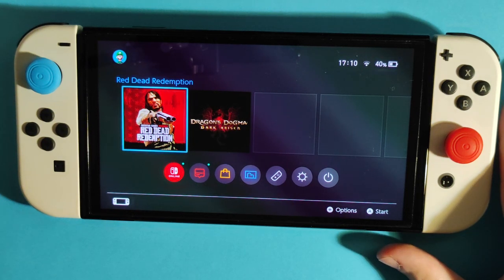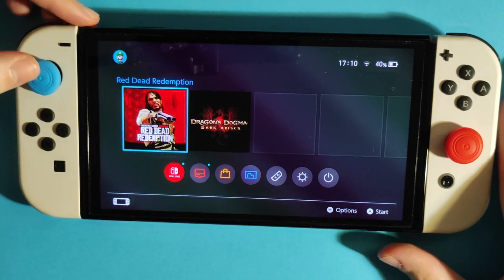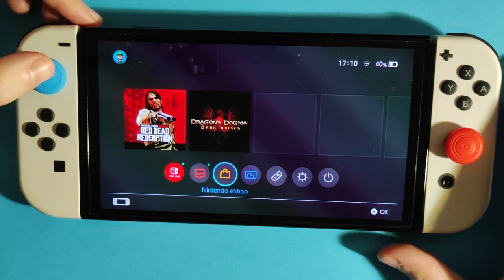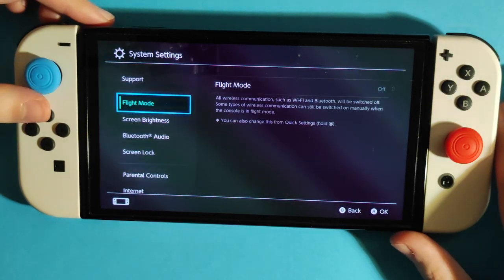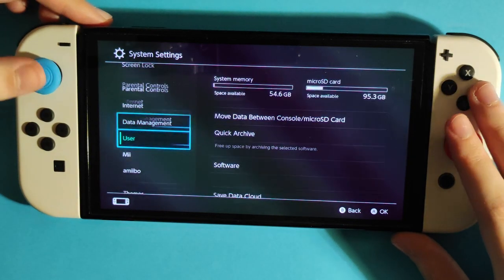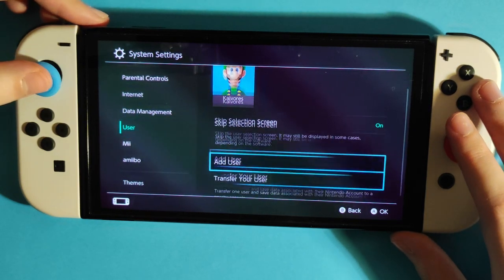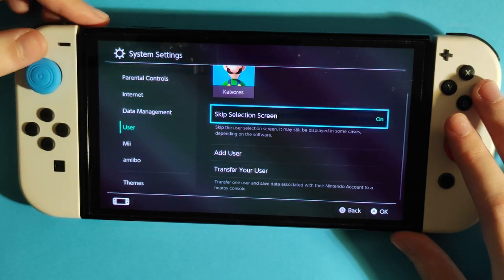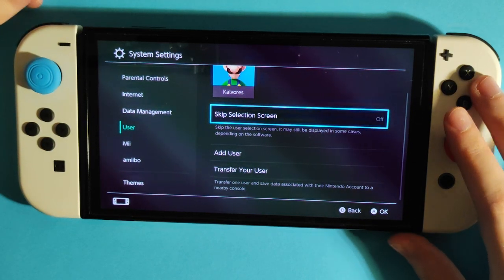How to Turn On/Off Skip Selection Screen on Nintendo Switch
Learn how to turn on/off the Skip Selection Screen on your Nintendo Switch with this quick and easy video tutorial. Follow the step-by-step instructions to customize your console's settings, allowing you to control whether the selection screen is skipped, providing a more streamlined and efficient gaming experience.

On my channel you will find other tutorial videos, so if you are still looking for some tips/guides, then play the playlist below: